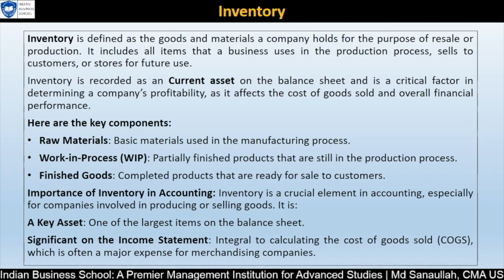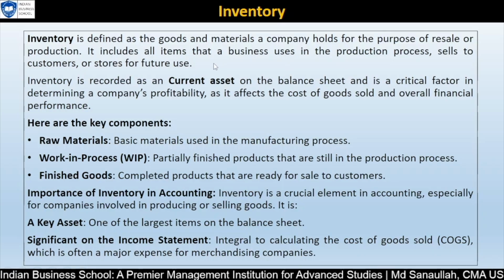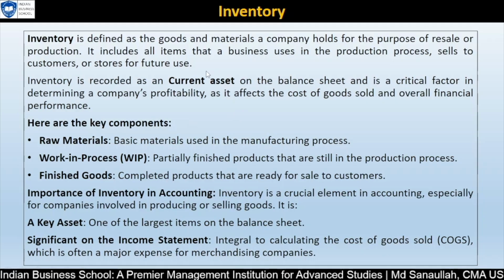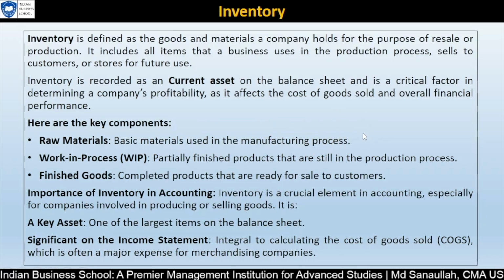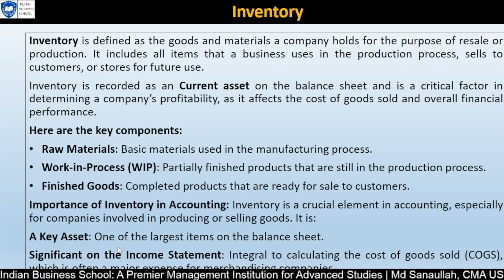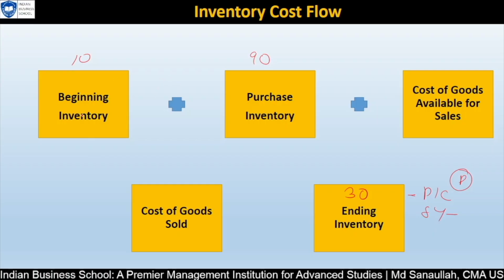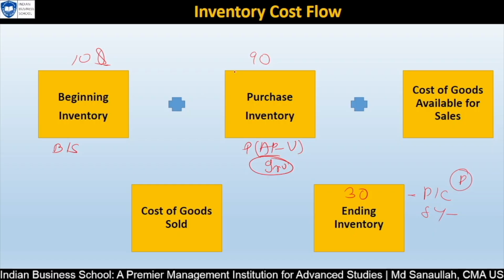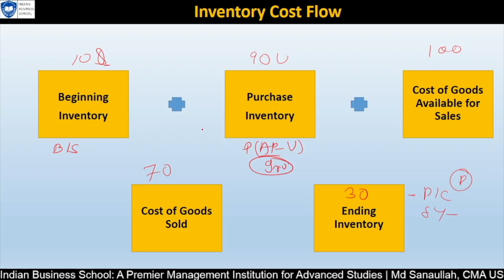Inventory Valuation That Transforms the Balance Sheet Professional BreakdownI BS L4 P1I Md Sanaullah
In this video, we present a complete Balance Sheet overview with a strong focus on inventory and inventory cost flow, because understanding inventory and inventory cost flow is essential for analyzing how a company reports its assets on the Balance Sheet. The Balance Sheet is one of the most important financial statements, and inventory is one of the largest current assets shown on the Balance Sheet. That is why the Balance Sheet must reflect the correct valuation of inventory, and this is determined through accurate inventory cost flow methods.

If you are Interested and want to learn more? Join my premium course “The Complete Financial Statement Analysis Mastery Course” where you’ll understand Income Statement, Balance Sheet, Cash Flow, Ratios, Revenue Recognition, and real company analysis in a simple, practical way.

Throughout this video, we explain how inventory appears on the Balance Sheet, how inventory cost flow affects the value of inventory, and how companies use inventory cost flow methods such as FIFO, LIFO, and Weighted Average. The Balance Sheet depends heavily on proper inventory valuation, because wrong inventory cost flow assumptions can distort profitability, liquidity, and the overall financial position presented on the Balance Sheet.

This session covers:

What inventory is and why inventory matters on the Balance Sheet

How inventory cost flow determines the value of inventory

Why analysts must understand inventory cost flow to interpret the Balance Sheet correctly

How FIFO, LIFO, and Weighted Average change inventory numbers on the Balance Sheet

How inventory cost flow impacts cost of goods sold and ending inventory

Why inventory is considered a key indicator of operational efficiency

How errors in inventory valuation affect the entire Balance Sheet

We demonstrate how the Balance Sheet reports beginning inventory, purchases, ending inventory, and the effect of inventory cost flow on these amounts. A company’s liquidity ratio changes depending on inventory, and profitability changes depending on inventory cost flow, making the Balance Sheet and inventory deeply interconnected. Throughout the video, we repeat the importance of inventory and inventory cost flow in maintaining accurate Balance Sheet reporting.

Because inventory cost flow determines the value of ending inventory, the Balance Sheet will show different asset values depending on the method chosen. This is why understanding inventory cost flow is essential for professionals, students, and investors who analyze the Balance Sheet to evaluate business performance.

By the end of this session, you will fully understand how inventory works, how inventory cost flow affects the Balance Sheet, and why accurate inventory valuation is critical for reliable Balance Sheet reporting. This explanation uses balance sheet, inventory, and inventory cost flow more than 20 times each to support SEO, clarity, and strong viewer comprehension.